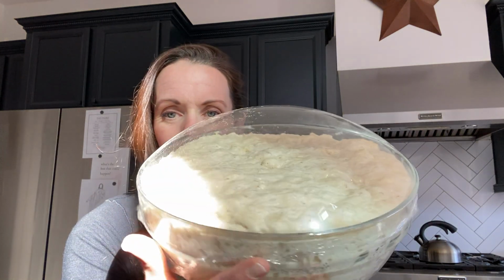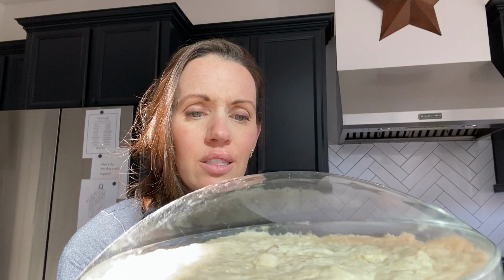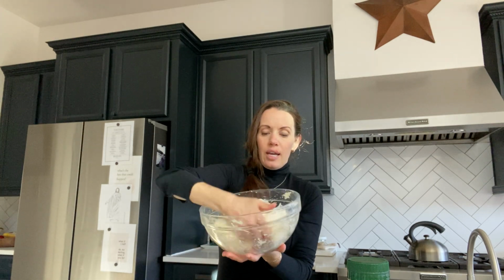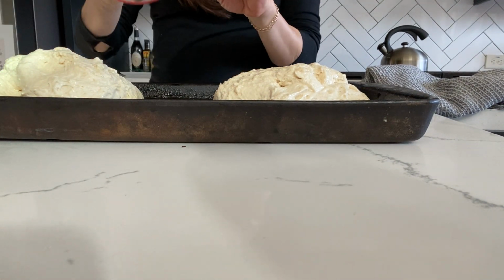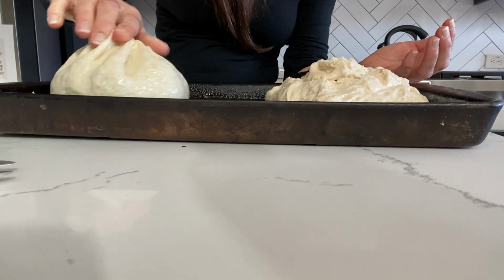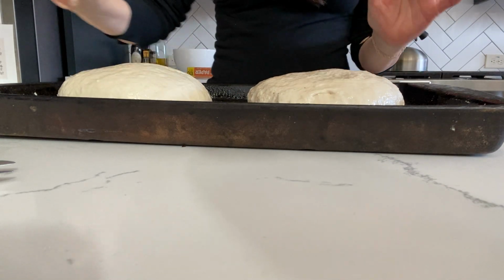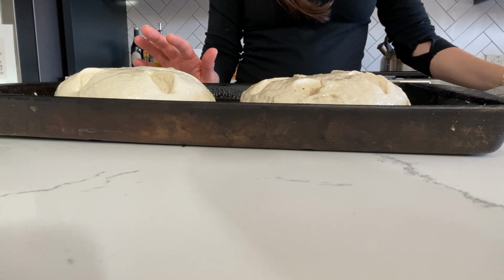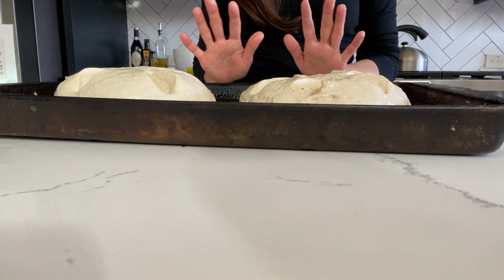Ready To Bake! UPDATE: Dough To Oven - Baking With Natural Yeast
What does your dough need to look like?
How long is too long to wait to bake?
Do I make one loaf or two? ￼
My preference is making two loaves from one bowl of dough using grapeseed oil. Bake at 400° for 28 to 30 minutes until dark, golden brown.